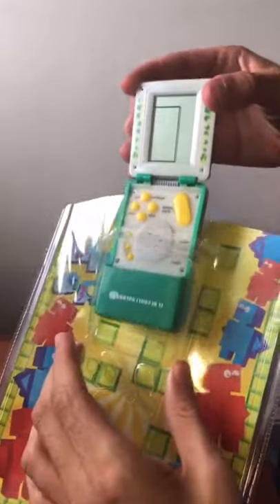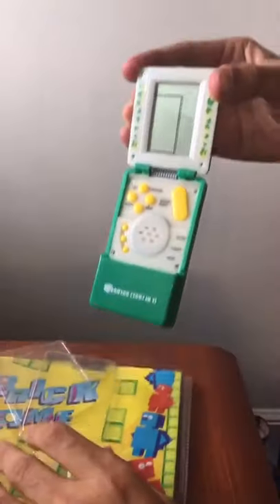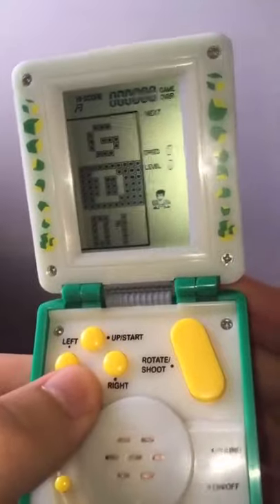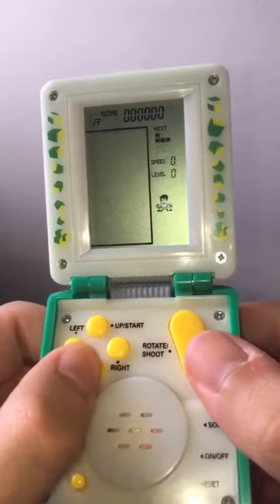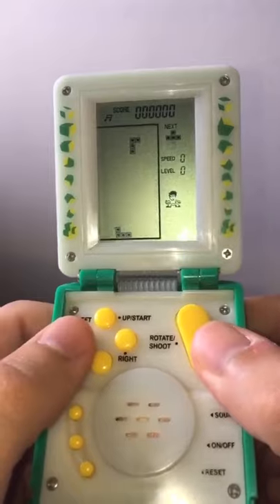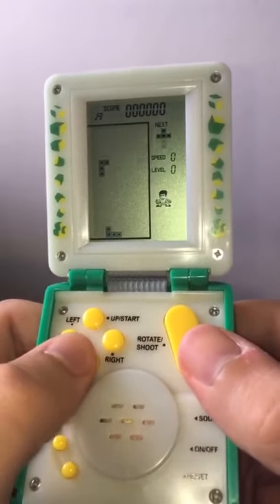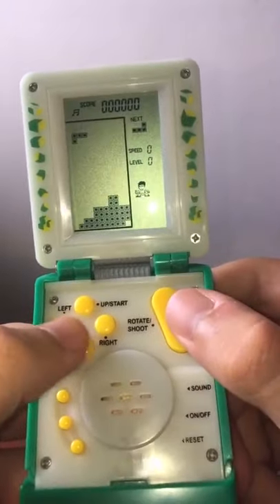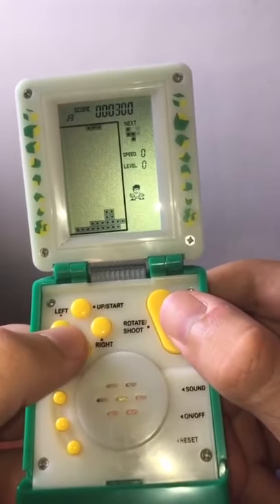"Brick Game Jr"